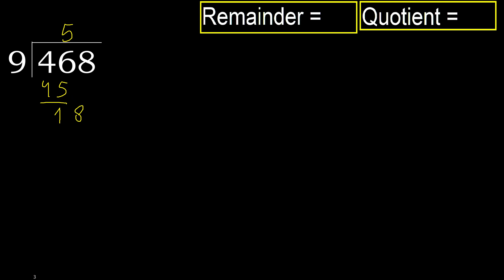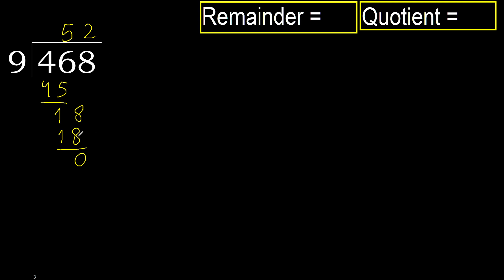Divide 468 by 9 , remainder . Division with 1 Digit Divisors . How to do